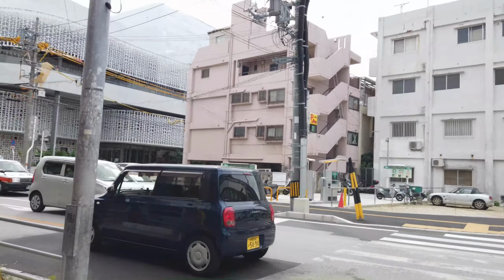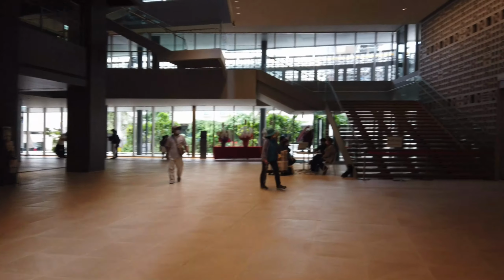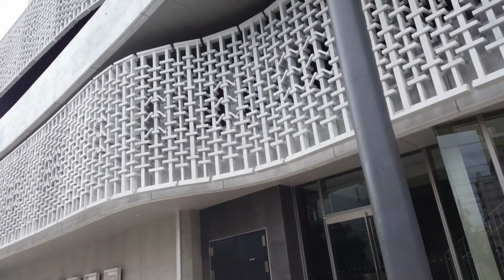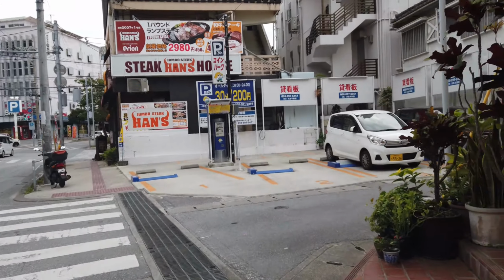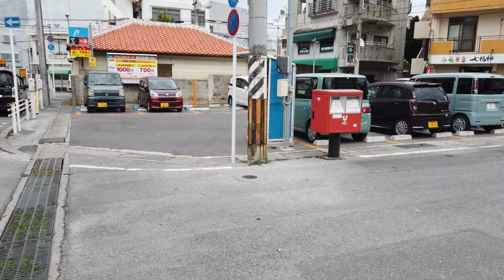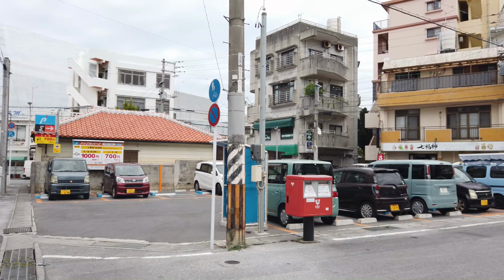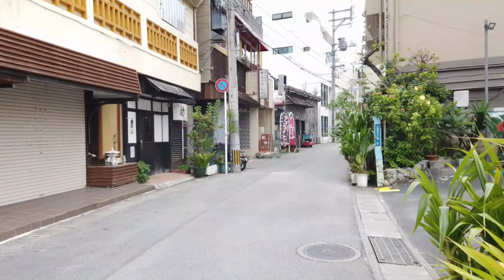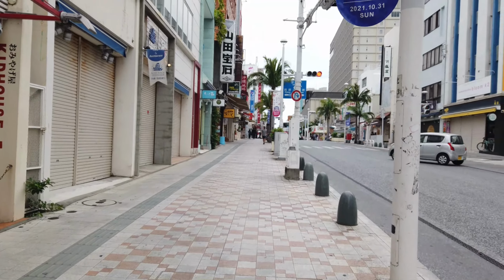The New Performing Art Center, Old Nagamine Dojo, Calligraphy and Kids Class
Filmed 13th November 2021

Thanks to Steve Sensei, Martin and Joel for Pictures.